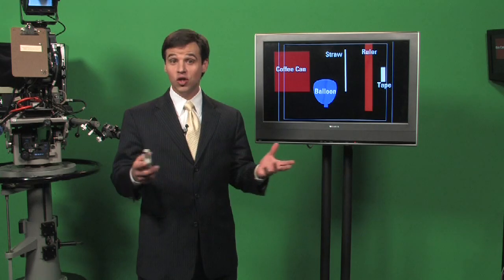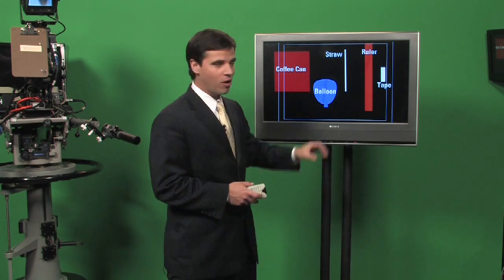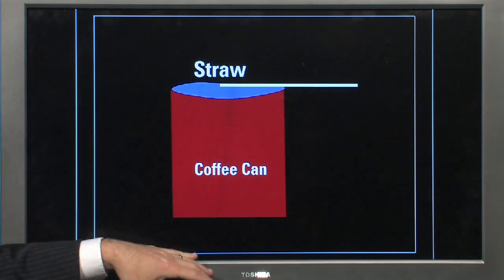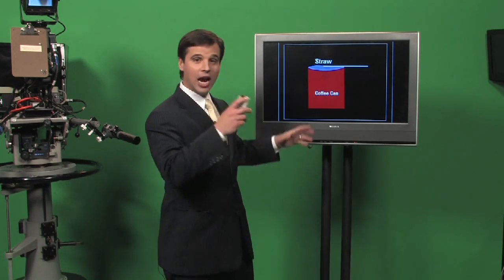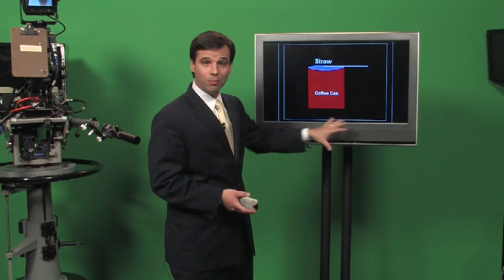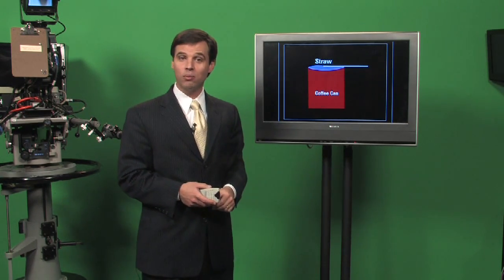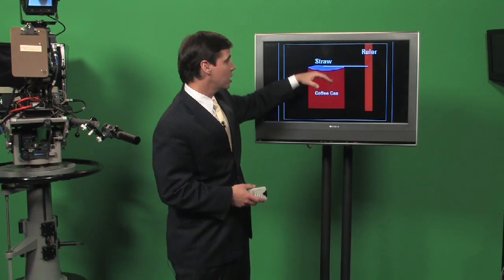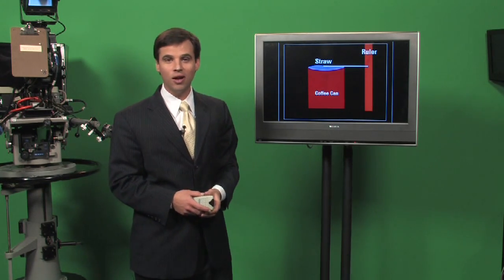Weather Barometers : How to Make a Barometer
Make a barometer by cutting a balloon in half, covering a coffee can with the balloon, attaching a straw to the balloon top with a piece of tape and measuring the change in the balloon. Use a ruler to measure whether the balloon goes up during low pressure and down during high pressure with instructions from a television meteorologist in this free video on barometers.